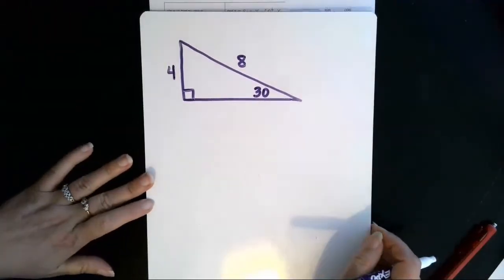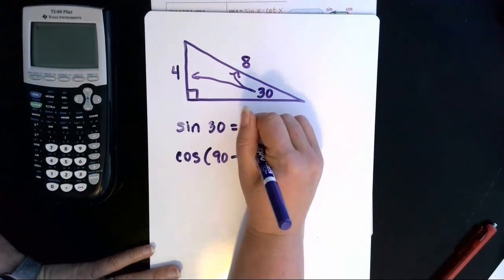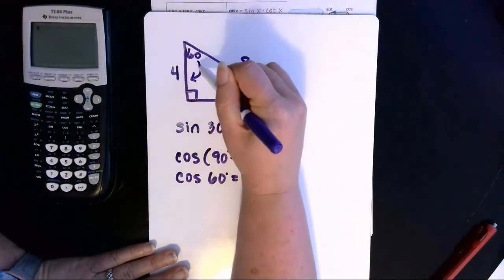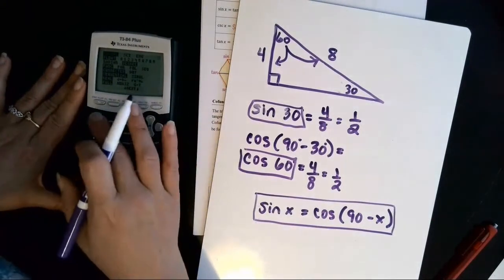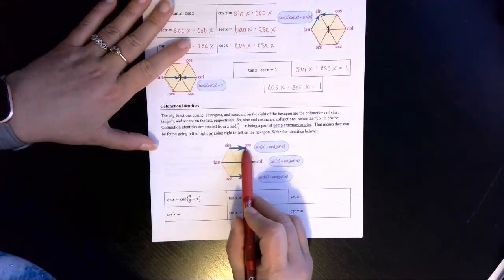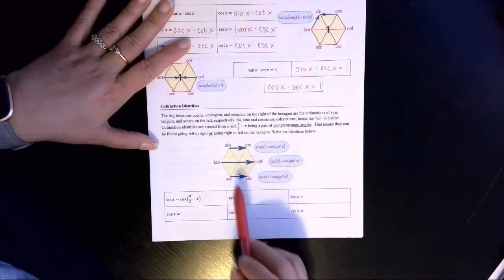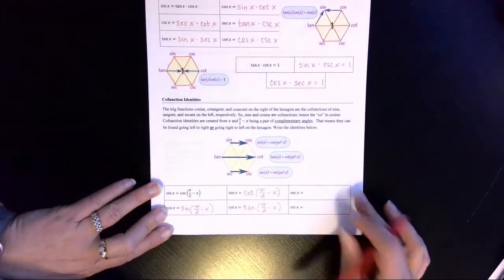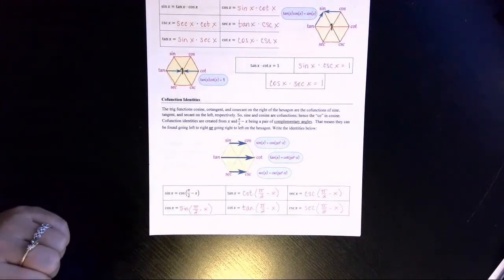Trig Identities Memory Hexagon (Part 2): Product and Cofunction Identities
The trig identities hexagon is a memory aid for quick recall of trig identities.  In this video we learn how to use the hexagon to locate the nine product identities and six cofunction identities.

You can print a copy of the lab paper I'm using from this